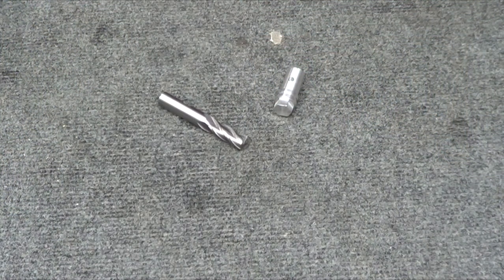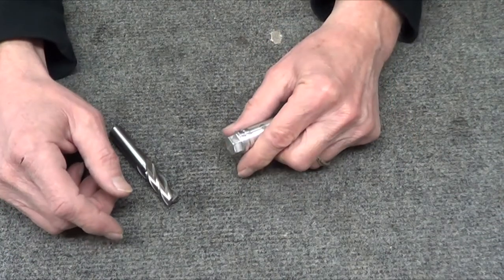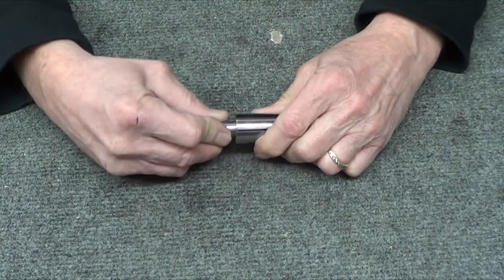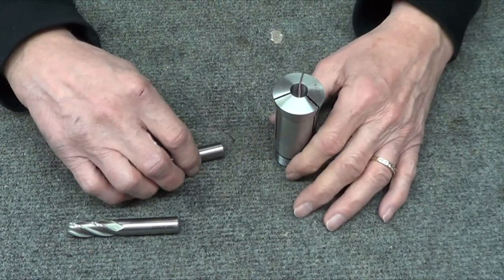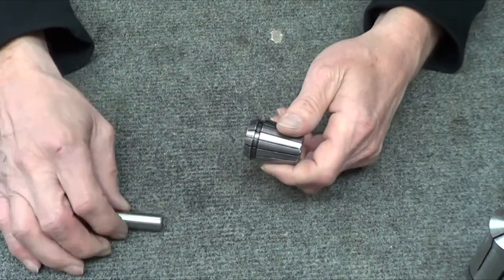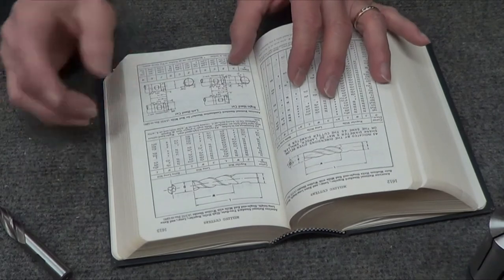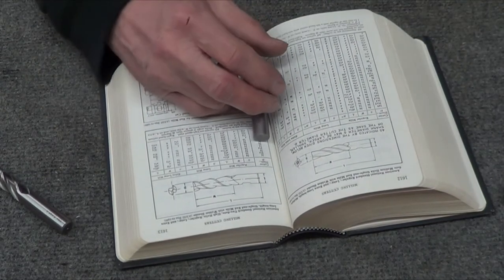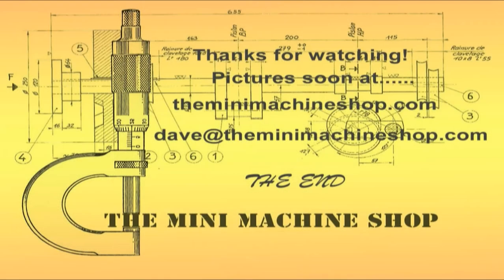What You Need To Know About Collets Video #52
A video inspired by a fan Jason Hallman of Jason Hallman's Inventions! Here is what you need to know about collets.